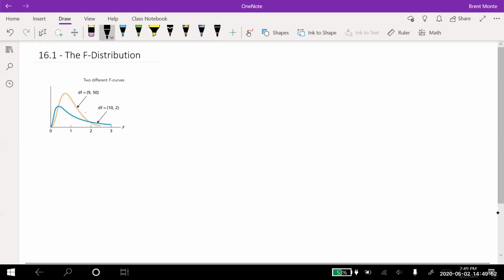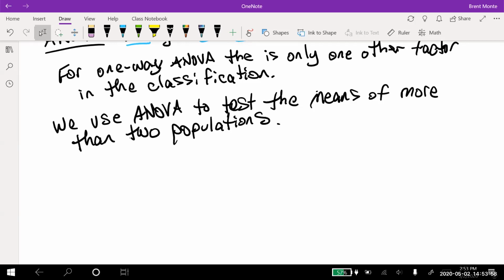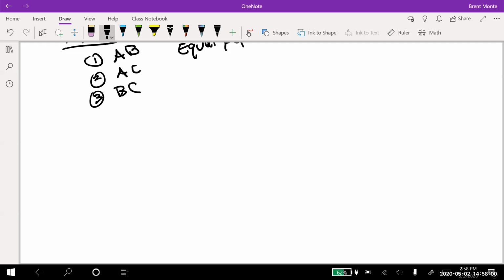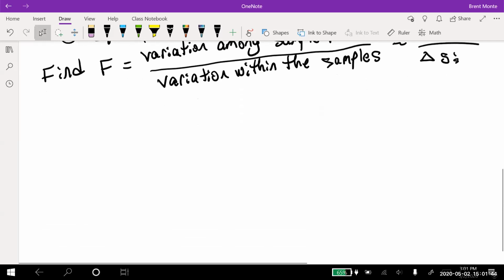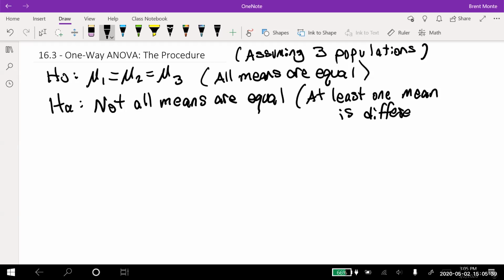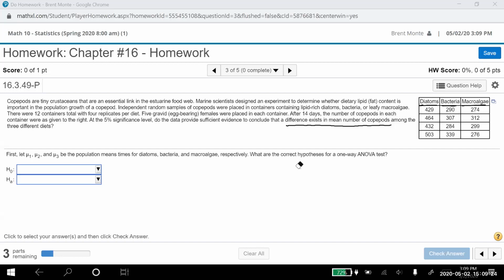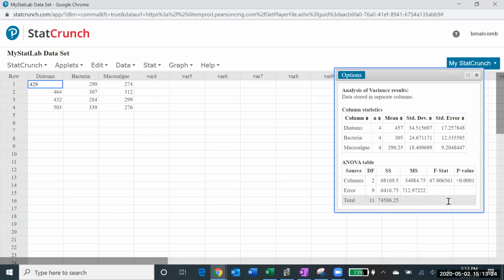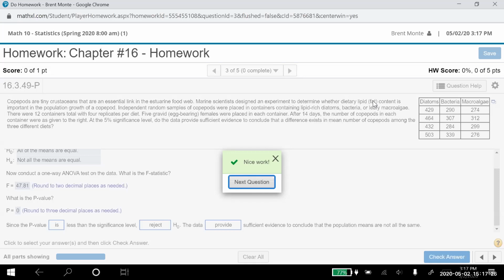Math 10 - Sections 16.1-16.3 Using StatCrunch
16.1 - The F-Distribution
16.2 - One-Way ANOVA: The Logic
16.3 - One-Way ANOVA: The Procedure

Explaining ANOVA and performing a One-Way ANOVA hypothesis test with p-values using StatCrunch in MyStatLab or MyLab Statistics.